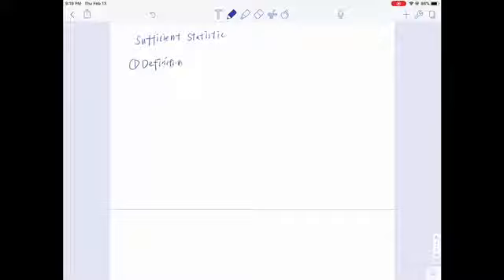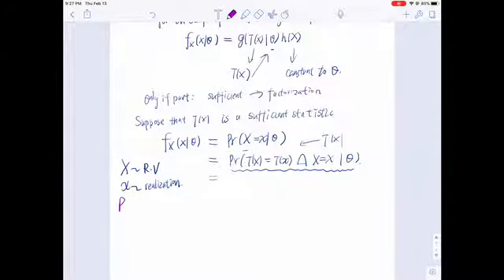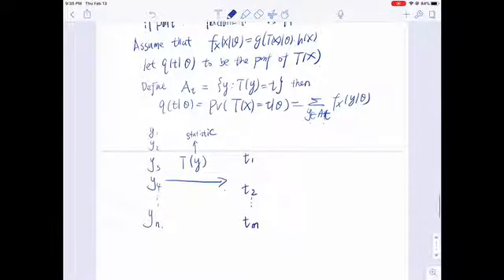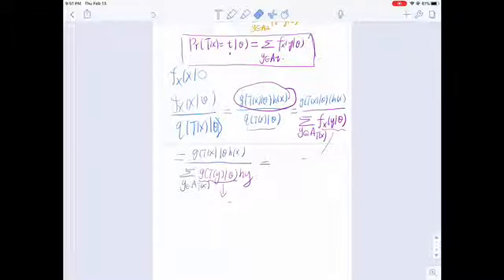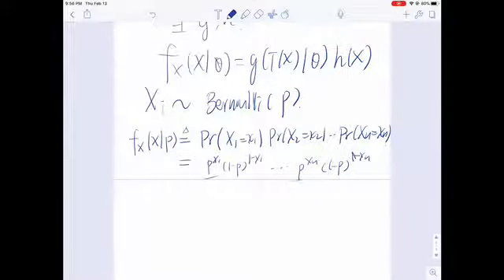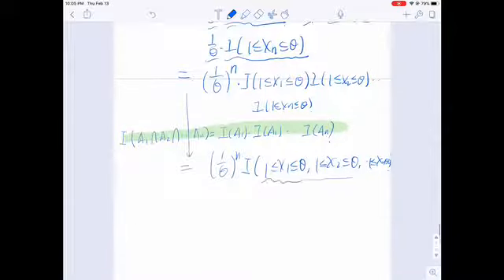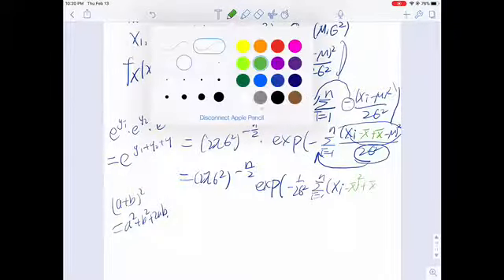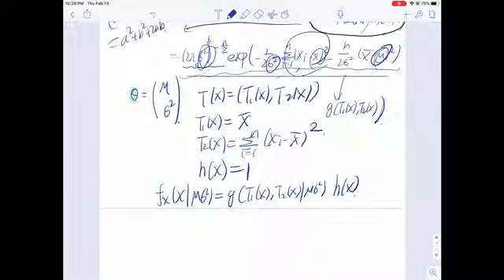Factorization theorem for sufficient statistics with examples